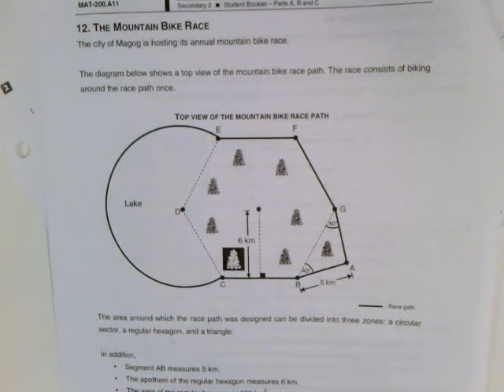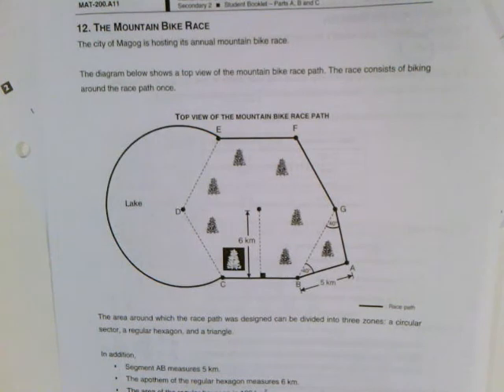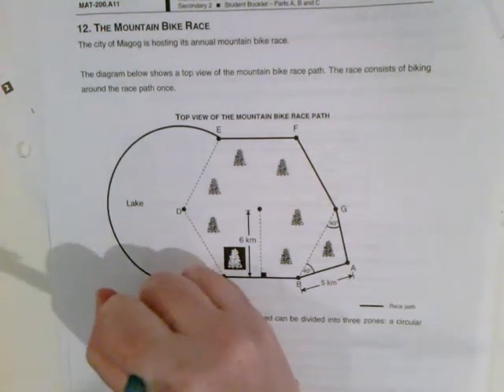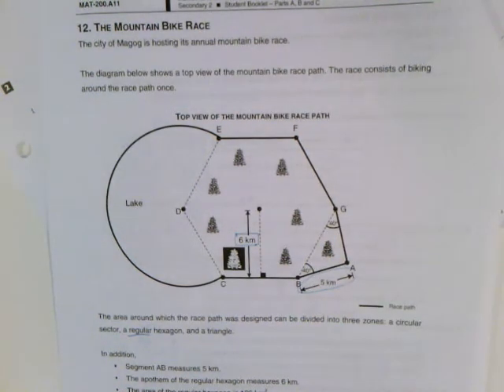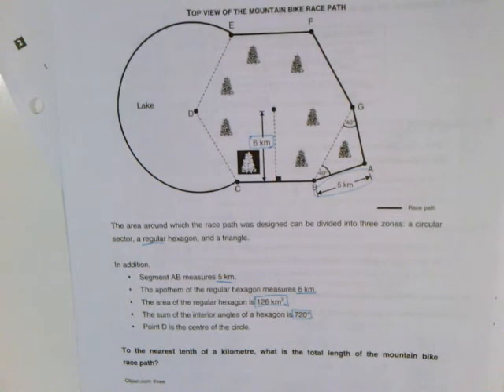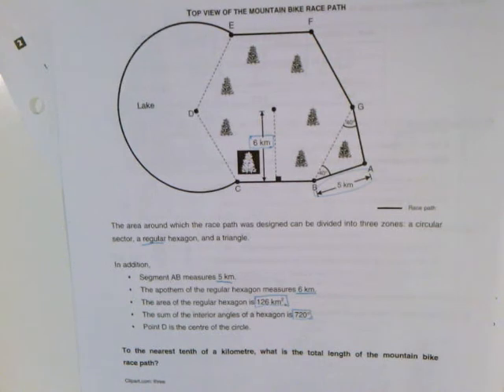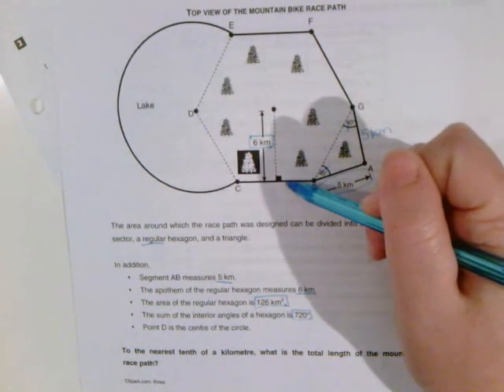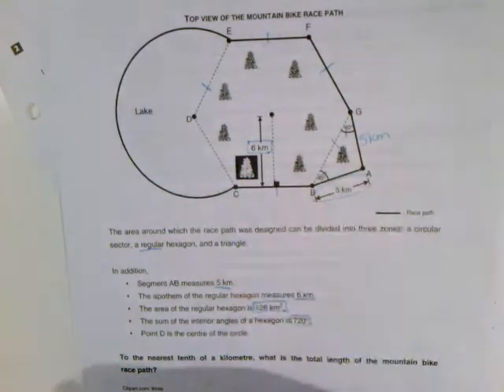Word Problem: Geometry